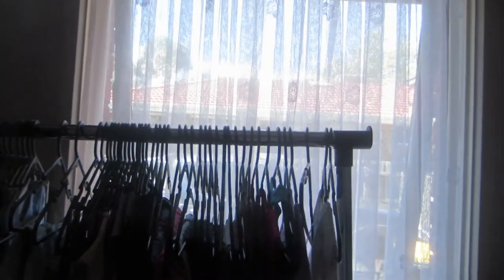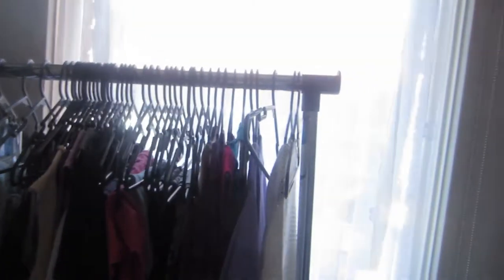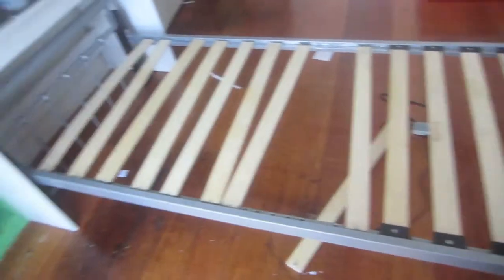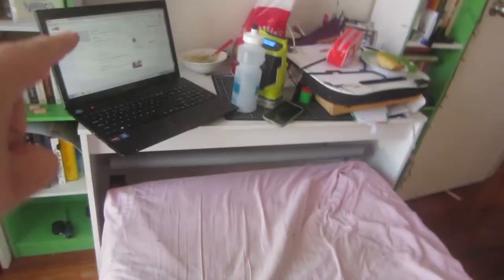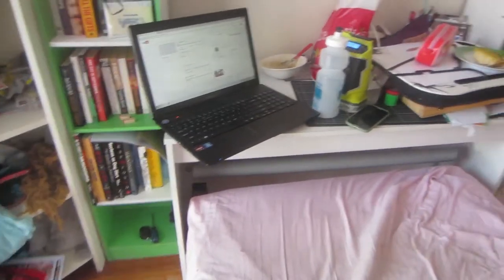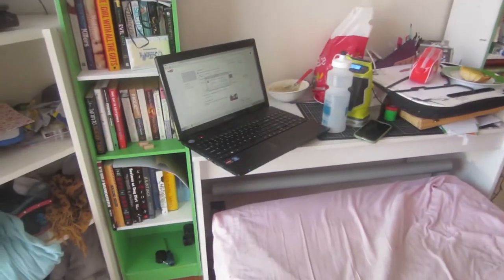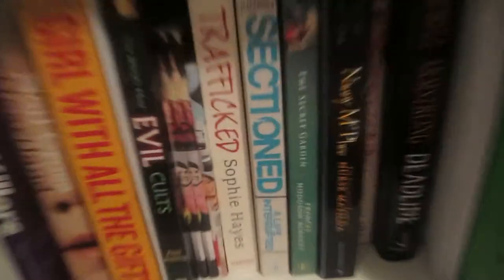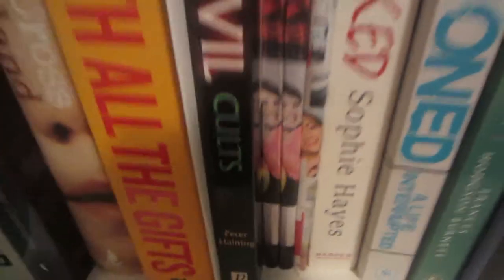moving my room around :) - day 69 - 9.3.15